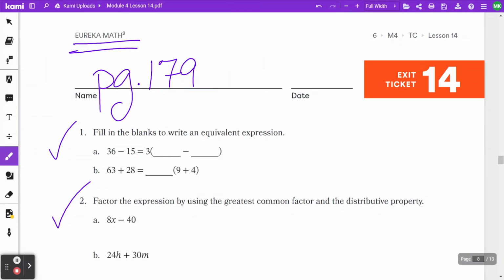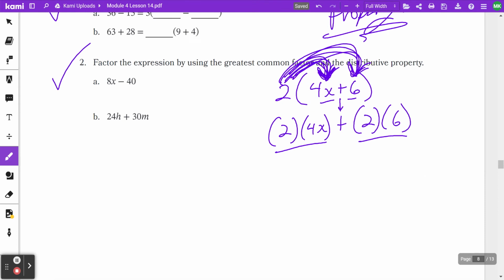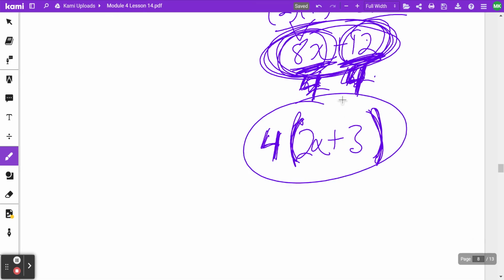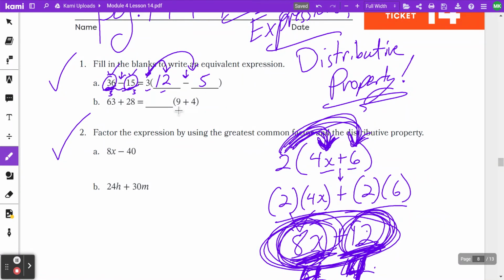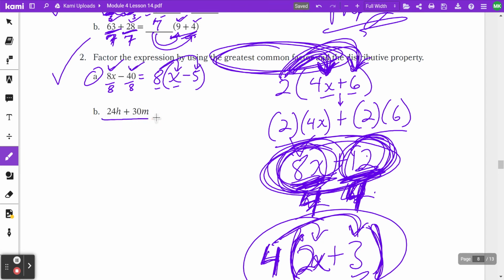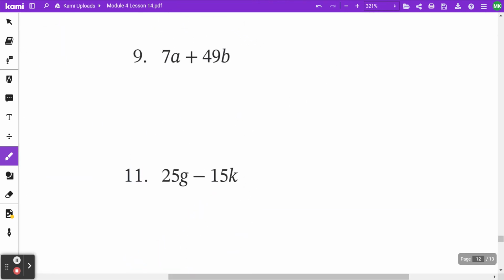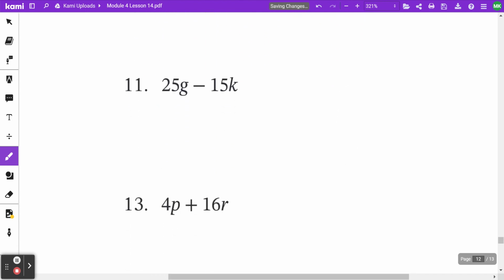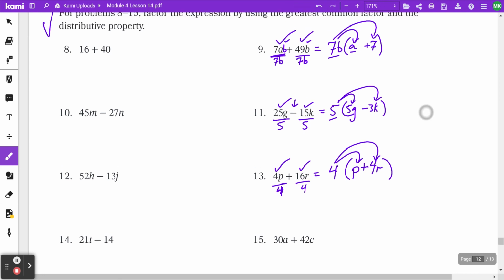Eureka Squared - Grade 6 - Module 4 - Lesson 14